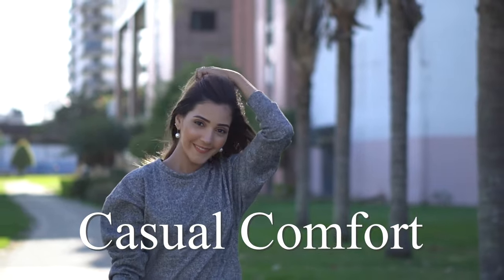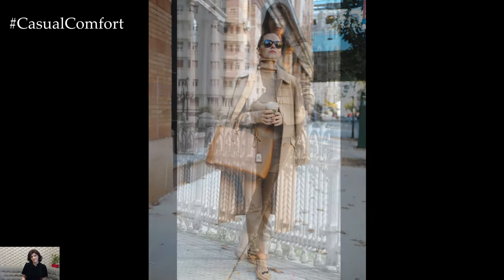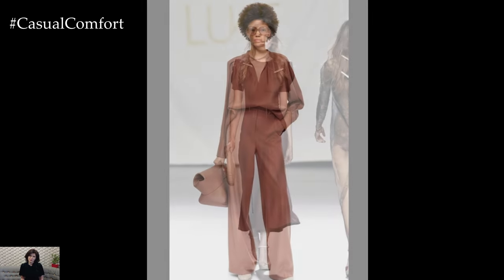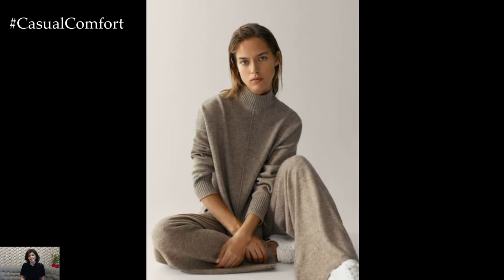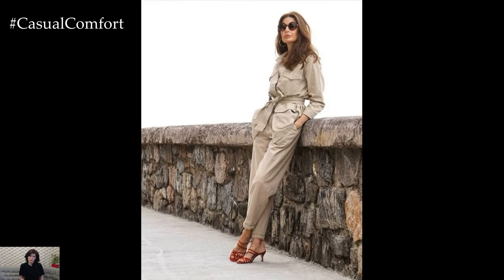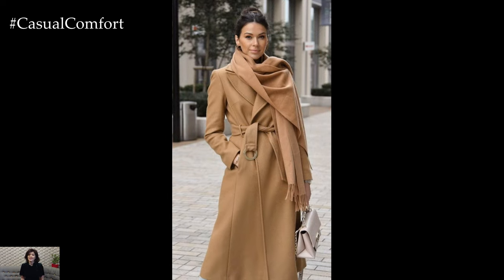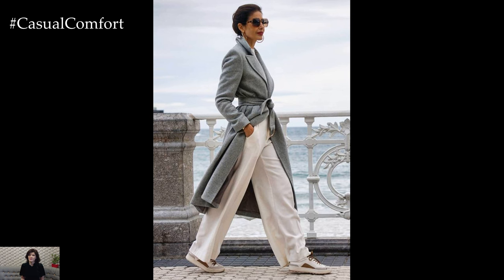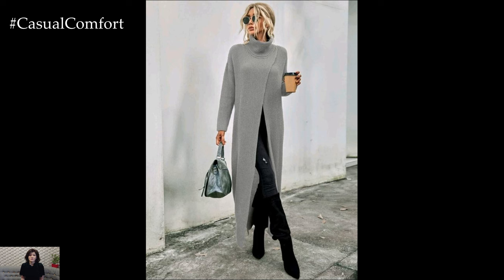Casual Elegance: Effortless Style for Every Occasion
Elevate your everyday wardrobe with casual elegance! In this video, we'll show you how to effortlessly combine comfort and sophistication to create chic outfits suitable for any occasion. From cozy knits to tailored trousers, discover the key pieces and styling tips to achieve a perfect balance of casual and elegant. Whether you're running errands or meeting friends for brunch, these outfit ideas will help you look polished and put-together without sacrificing comfort. Get ready to master the art of casual elegance!